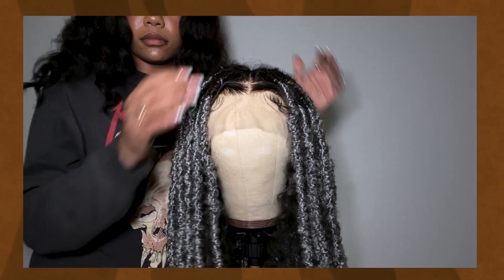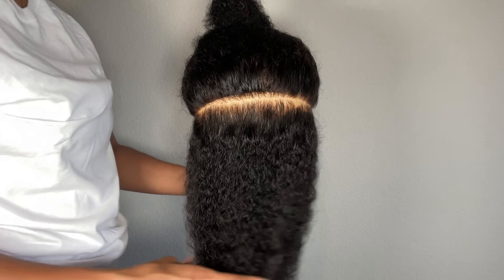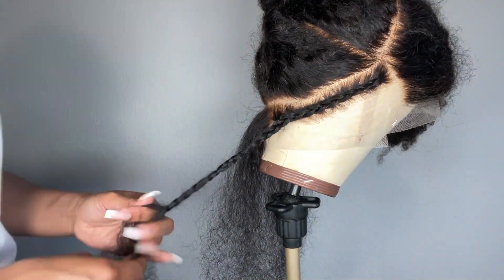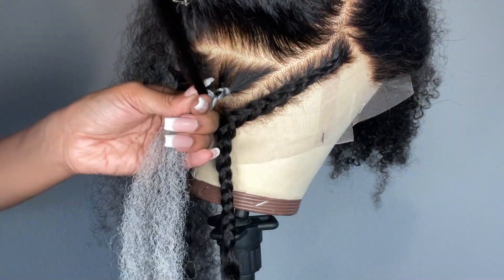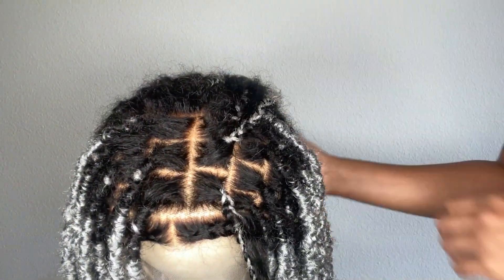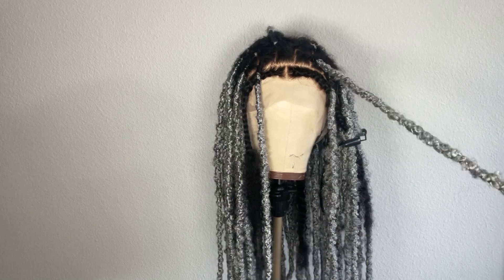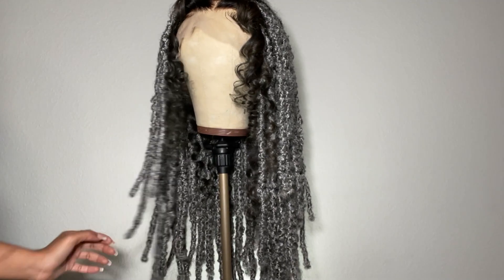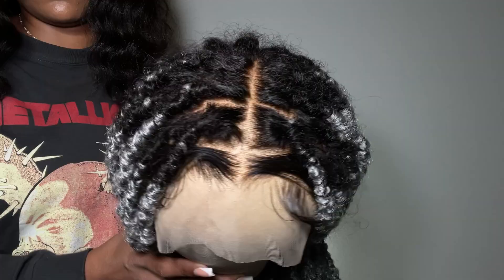Custom Full Lace Faux Loc Wig Tutorial Ft Ashimary Hair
●▬▬▬▬▬▬▬▬▬❤Ashimary Hair❤▬▬▬▬▬▬▬▬●
Buy 1 Get 1 Free & Shopping By Influencer, Get $47 Now, Code: WJ47
Hair Details:Kinky Curly Full Lace Wig,22inch, 180% density

F A Q:
Ethnicity: African American
Height: 5'7
Age: 23
Measurements: Bust 36'' Waist 26'' Hip 38''
Shoe Size: 8